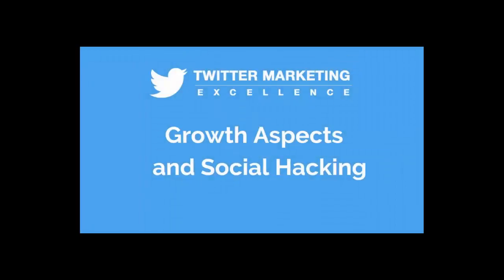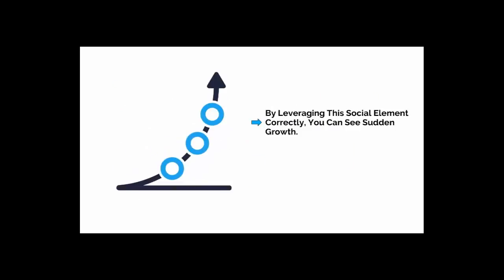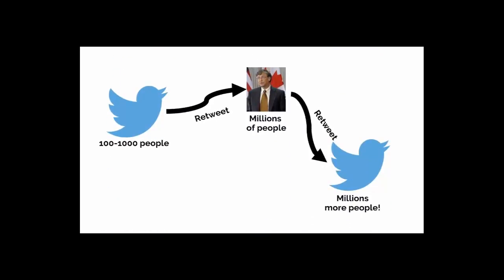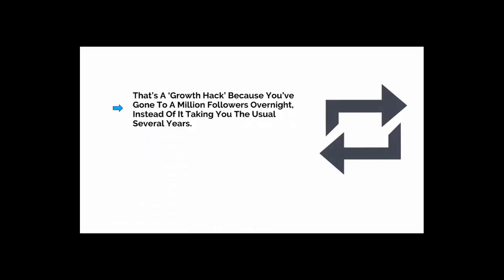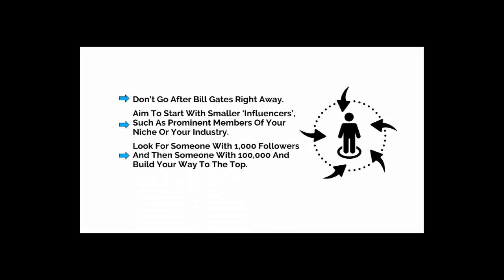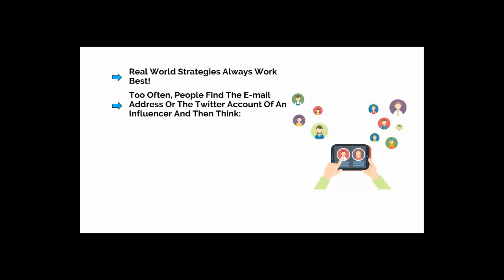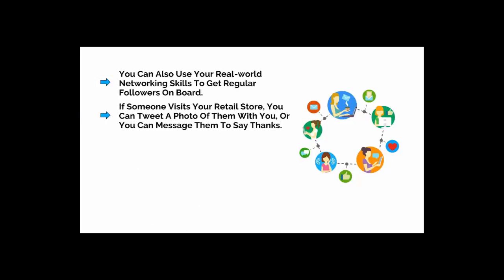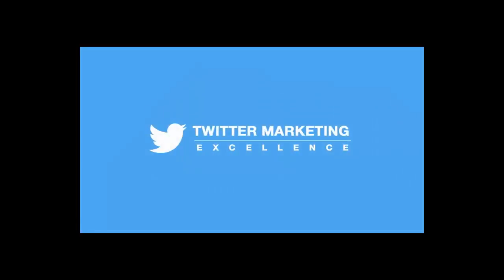Twitter Marketing Excellence 07 GrowthAspectsandSocialHacking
Revealed: Step-By-Step Strategy For Generating As Much FREE TRAFFIC As You Want Using Twitter… …Even If you’ve tried Twitter before and failed miserably…